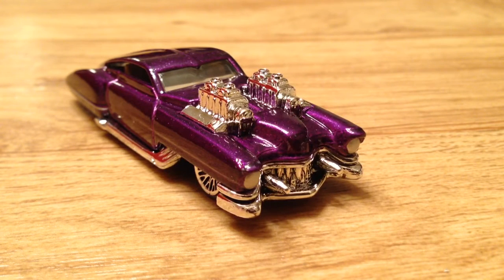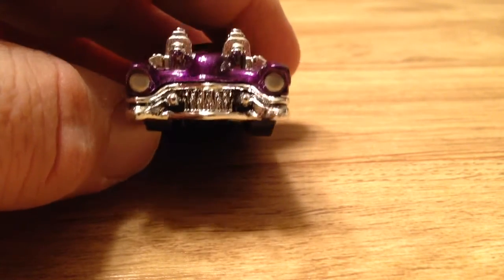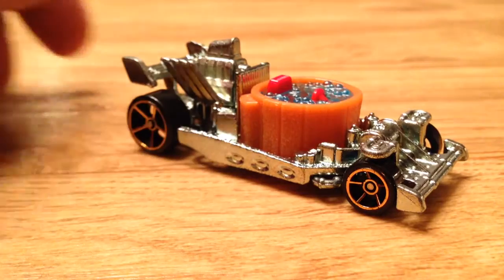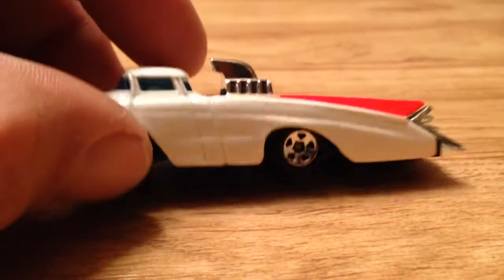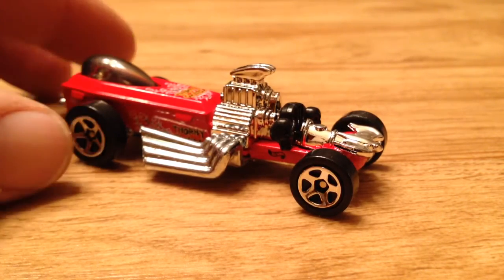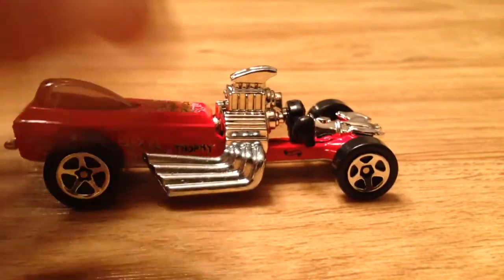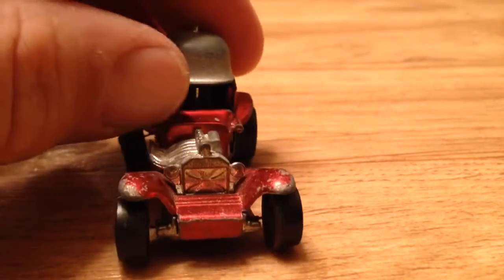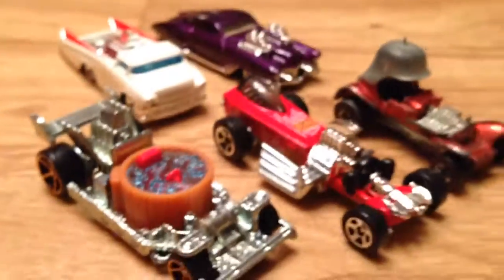Top 5 favorite fantasy castings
Thanks Paul for calling me out to do a top 5 fantasy casting video.  It was not an easy task when I started going through my collection.